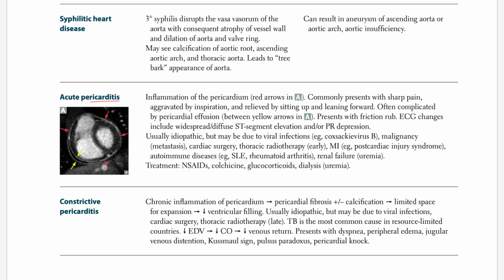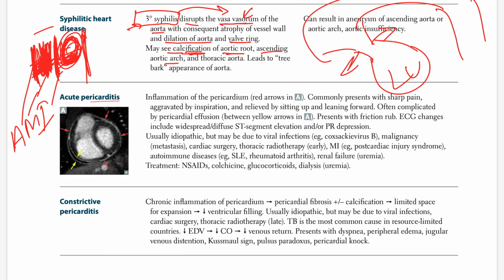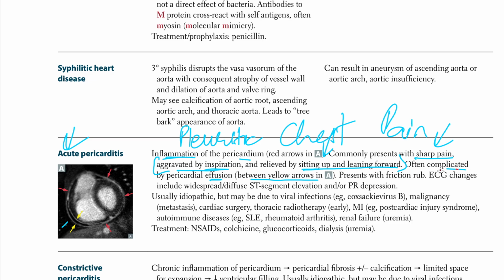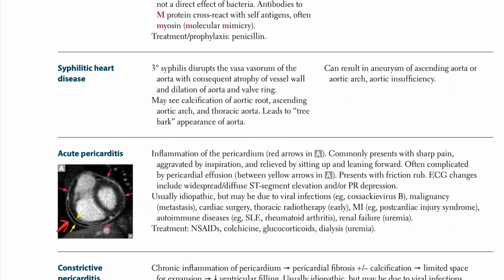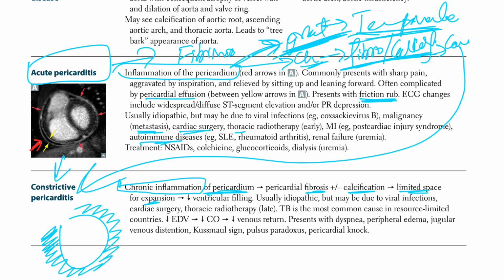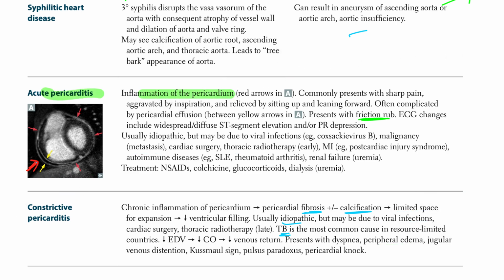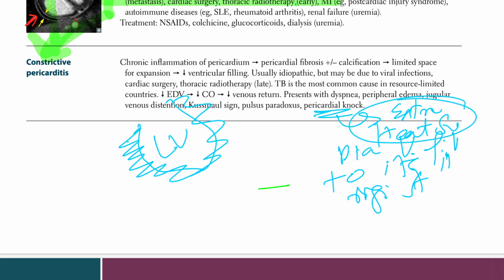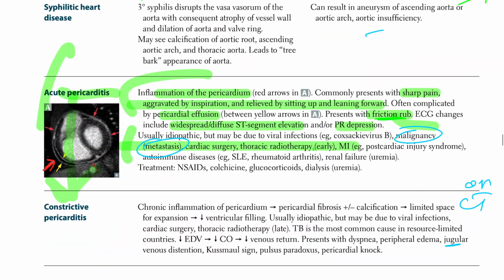USMLE - Pericarditis - Acute/Constrictive Pericarditis (USMLE Step 1)